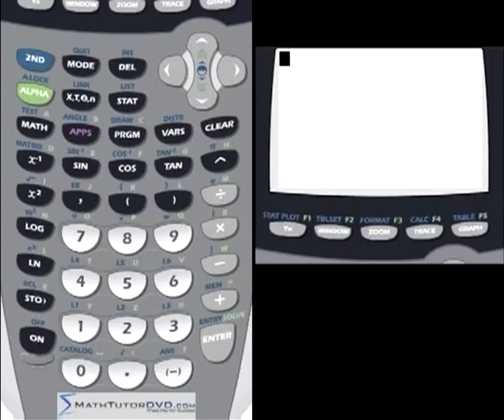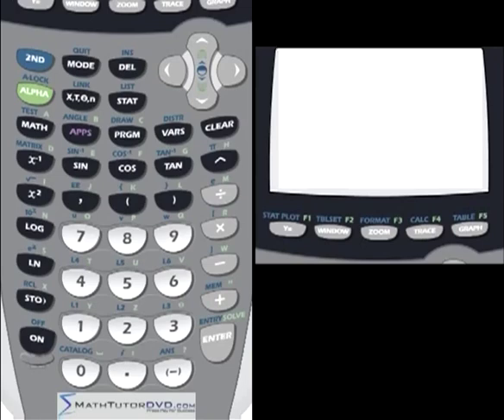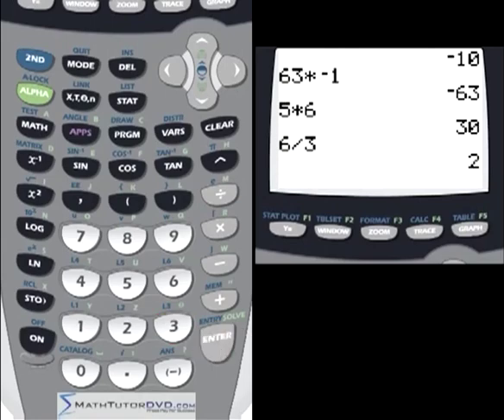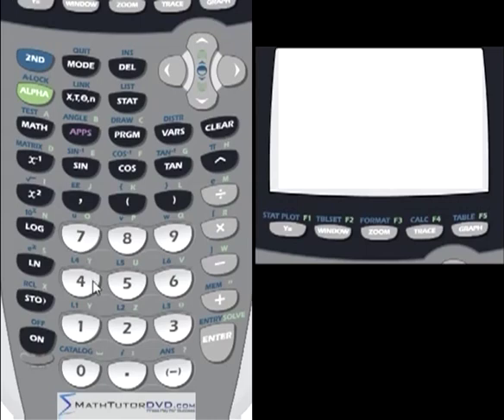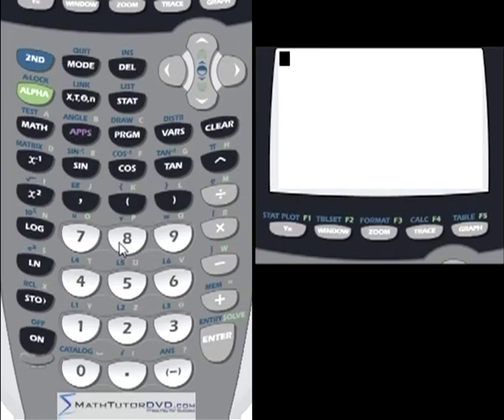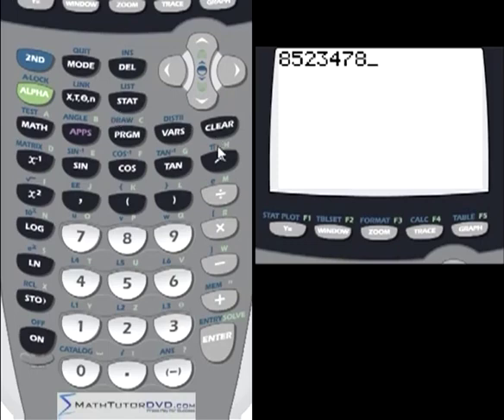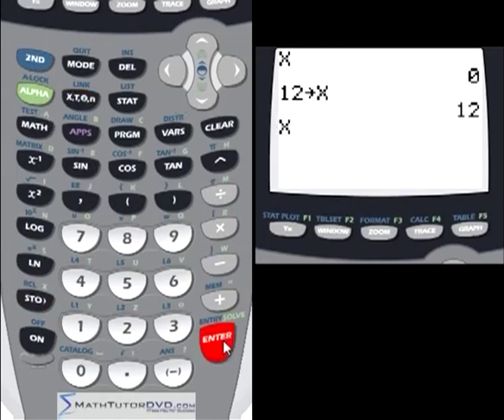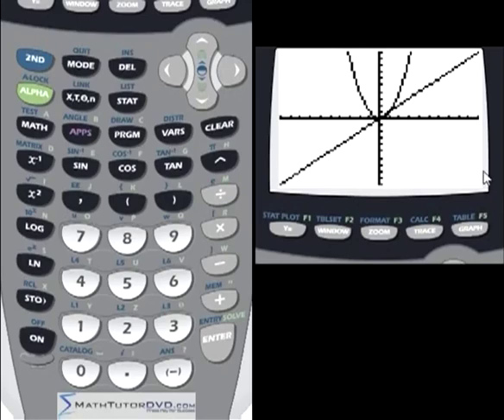TI-84 Calculator - 01 - Overview Of The Calculator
Learn how to use the TI-84 calculator and get an overview of the user interface.  We will discuss the mode menu, calculator buttons, and more.